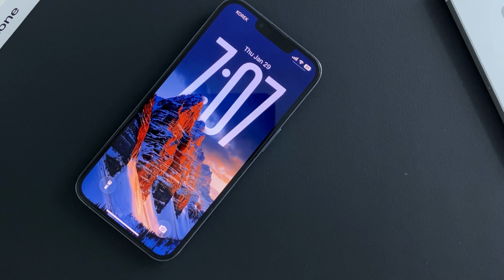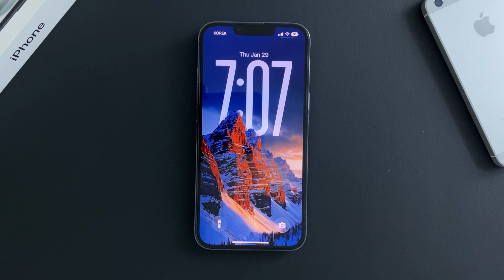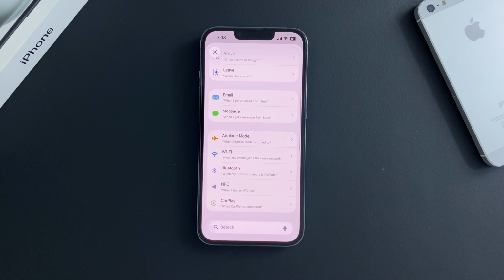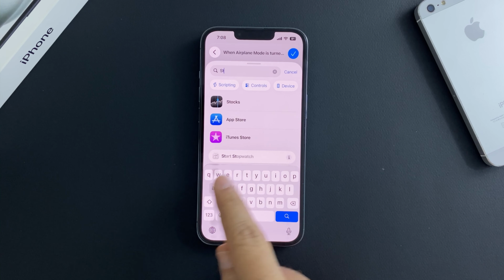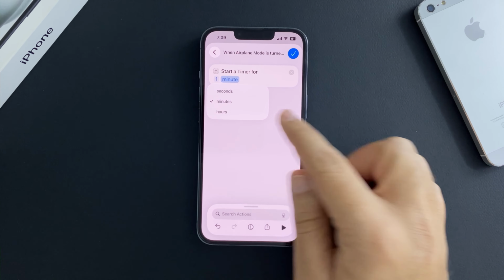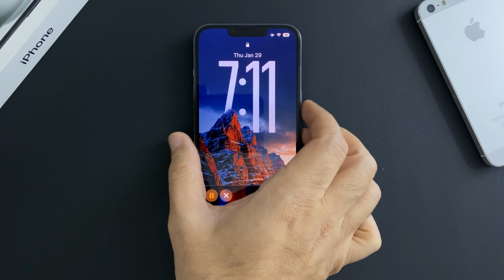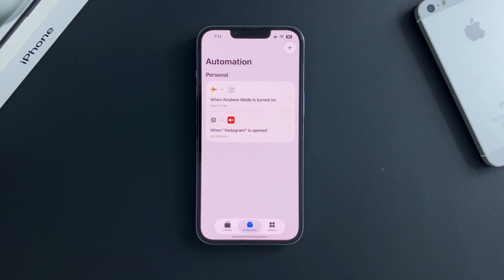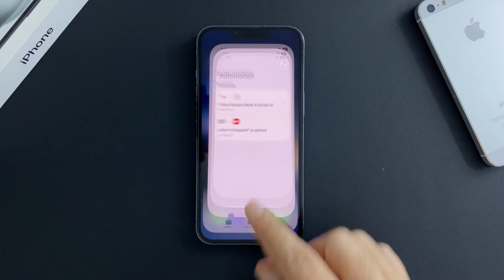This iPhone Automation Stops You From Forgetting Airplane Mode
iPhone Automation That Reminds You to Turn OFF Airplane Mode

Do you ever turn on Airplane Mode and completely forget it’s still on?
This smart iPhone automation reminds you automatically — so you never miss calls or messages again.

00:00 Why you forget Airplane Mode
00:15 Why this automation matters
00:23 Create the Airplane Mode automation
00:55 Real-life use cases
01:16 Final result & why it’s useful

In this video, I’ll show you a simple but powerful iPhone automation that starts a timer every time Airplane Mode is turned ON.

When the timer ends, your iPhone reminds you to turn Airplane Mode OFF — fully automatic, no effort needed.

This is perfect for:
 • Naps 😴
 • Sleeping at night
 • Studying without distractions
 • Meetings
 • Flights & travel ✈️
 • Anyone who forgets Airplane Mode on their iPhone
Once you set this up, it works forever in the background.